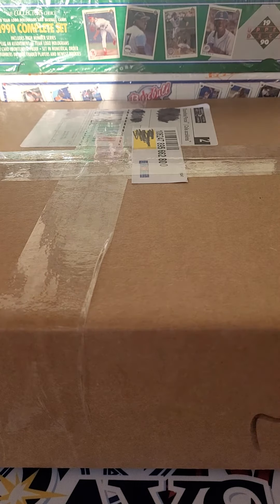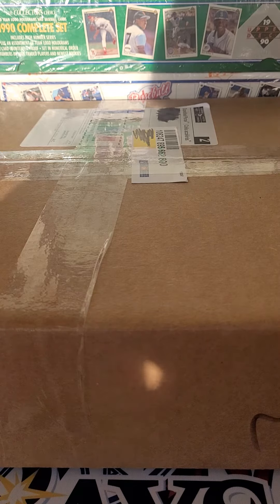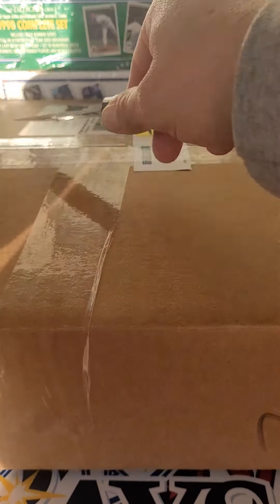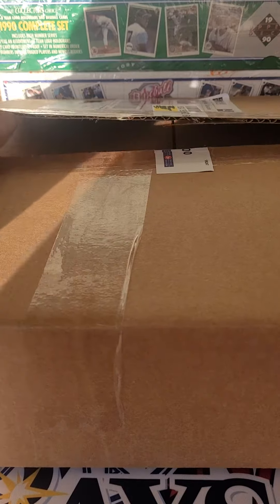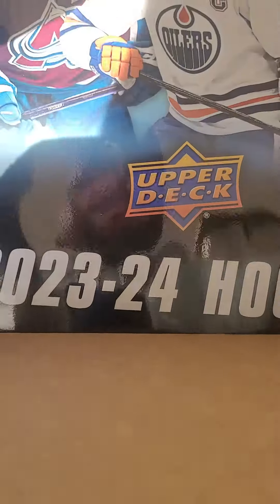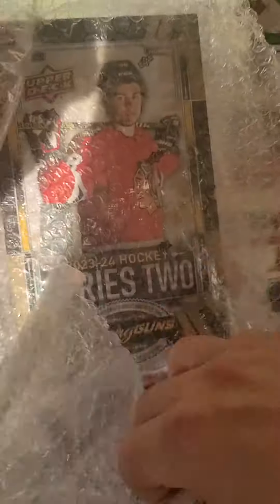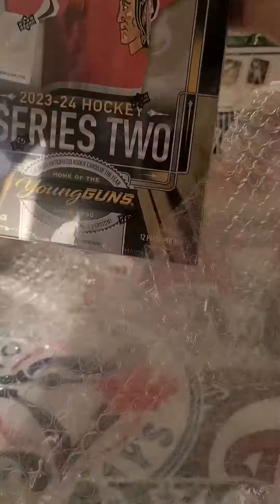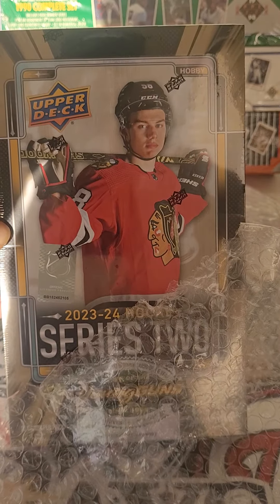Series 2 just arrived!!!!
Should I break it open or keep it shut!!!